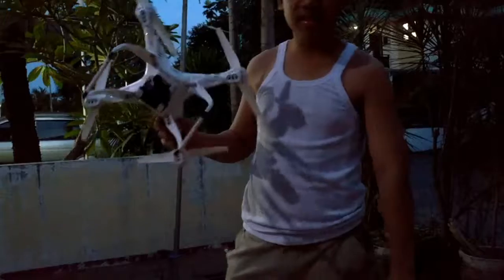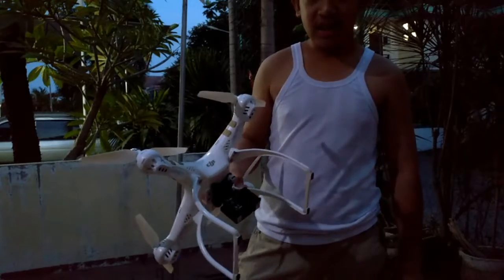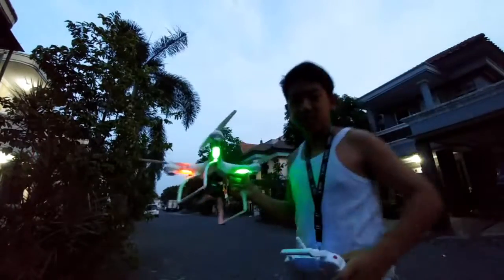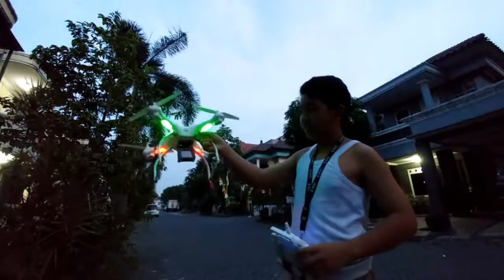syma x8 high altitude stabilised vs non stabilised video morning before dusk flight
hope you dont get dizzy because of the split screen, ran it through twice